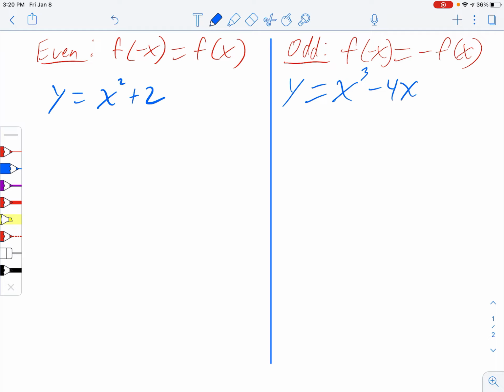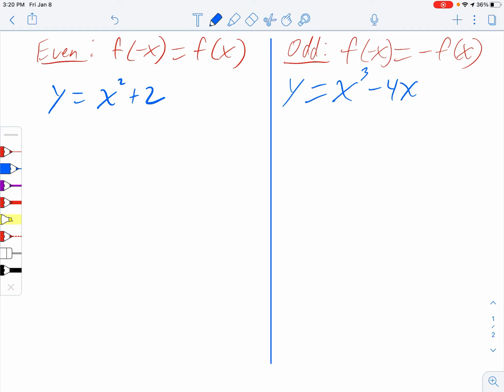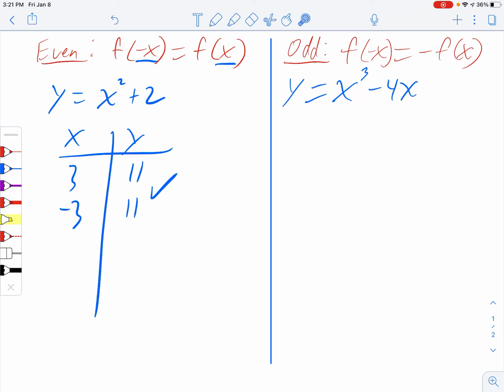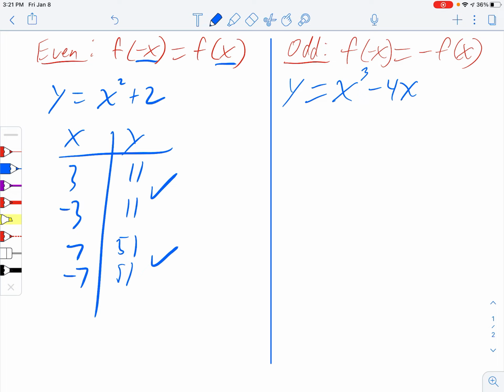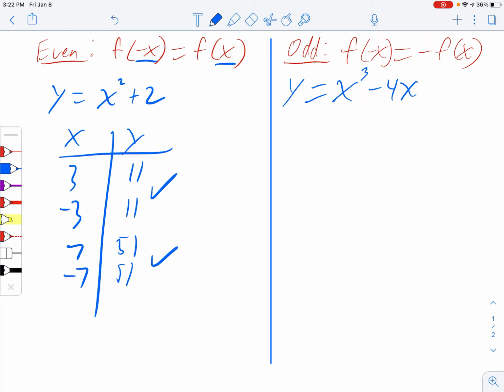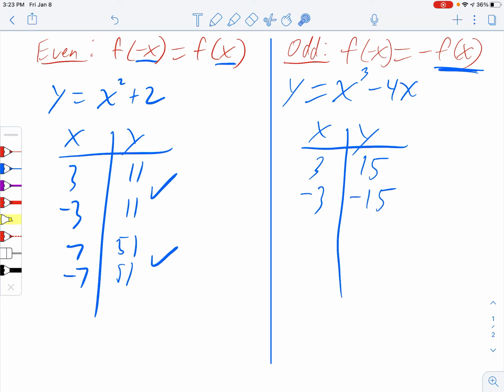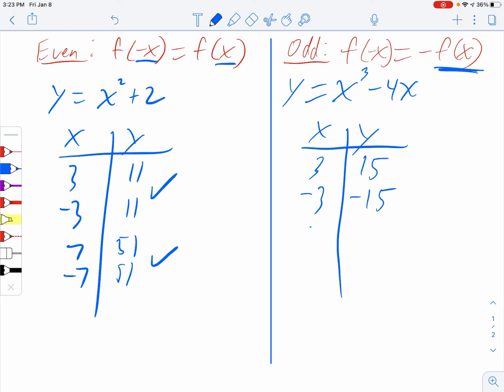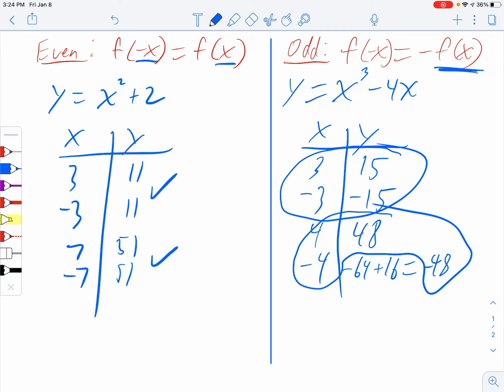Even and Odd Functions - determine using the algebraic definitions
Determine whether a polynomial function is even, odd, or neither using values in a table. If f(-x)=f(x), the function is even. If f(-x)=-f(x), the function is odd. Otherwise it is neither. That is a pretty abstract concept, so in my video I use actual x and y values to illustrate this so it makes more sense.